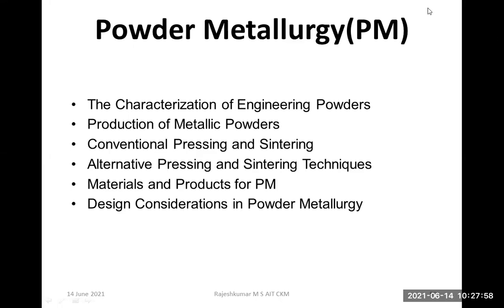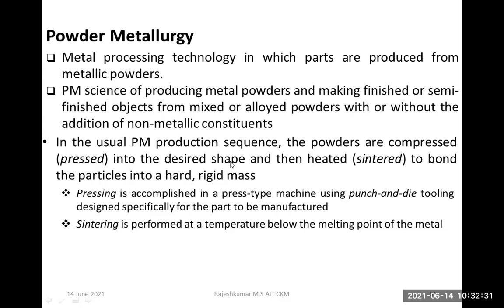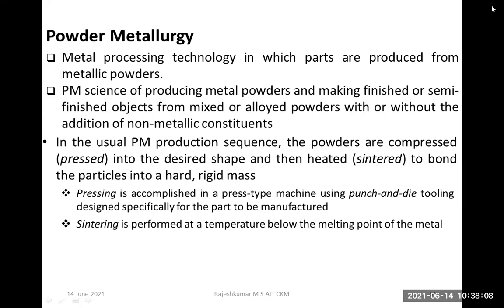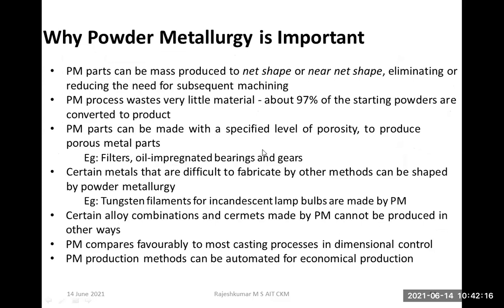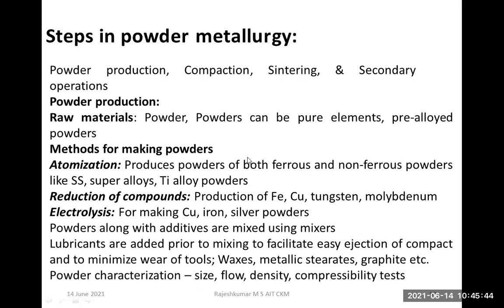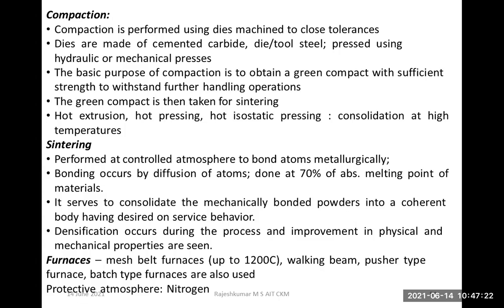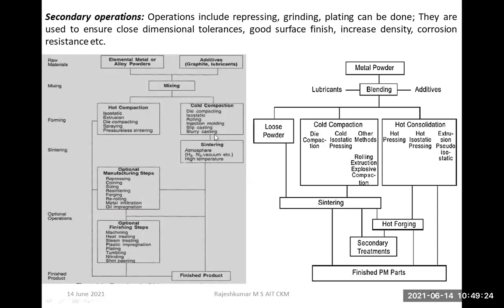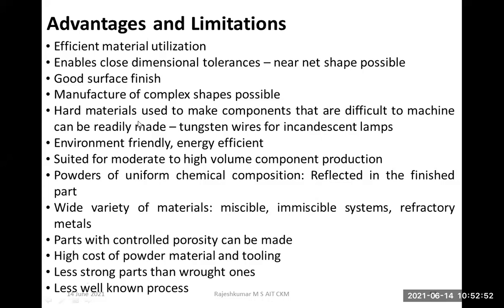Additive Manufacturing - 8th B 14/06/2021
Powder Metallurgy